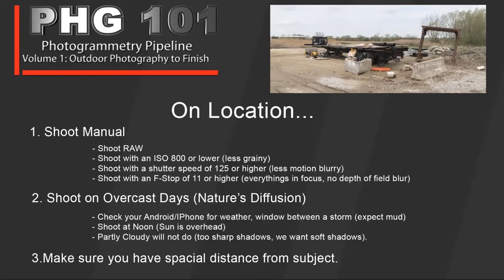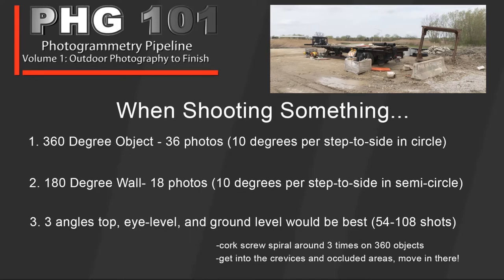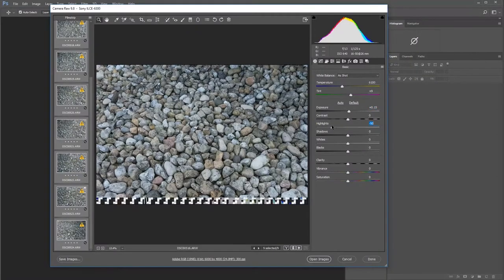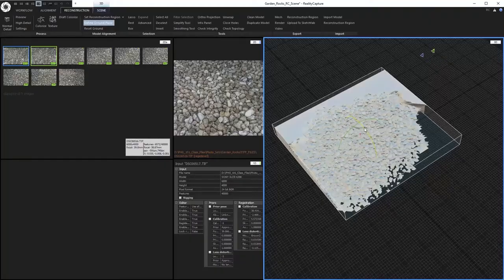[TRAILER] PHG 101- Photogrammetry Pipeline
Author: Matthew Skonicki

Full Content Description:
 ALSO AVAILABLE IN A DISCOUNTED BUNDLE WITH PHG 102!

In this course cover an introduction to photogrammetry specific to
exterior daylight photography.  Using Reality Capture and camera
images taken on location, we create photo-realistic models and
textures for in-game use in Unreal 4 using tools like zbrush, xnormal,
and substance designer.

Learn the future of 3D texturing where Photogrammetry meets procedural
workflow.

Software Versions covered:

Reality Capture 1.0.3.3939 RC, Zbrush 2018, Substance Designer 2018,
Maya 2018, Photoshop, Xnormal 3.19, Marmoset Toolbag 3.04, Unreal 4.19

Prerequisites:

About the Author: Matt has worn many hats in different industries.  He started out working as a cinematics character artist at Warner Brothers/Netherrealm working on a dozen game titles including "John Woo's Stranglehold" and the Mortal Kombat series.

He then left and began teaching Visual Effects at Columbia College Chicago and Tribeca Flashpoint College.

Along with teaching part-time, Matt works as a freelance nuke compositor and has done numerous online training videos via Digital Tutors and Eat3d.com while VFX supervising feature films such as "Thrill Ride", "Chicago Rot", and "Head Games".

Matt recently finished compositing work on three Capital One TV spots starring Samuel L. Jackson and director Spike Lee.